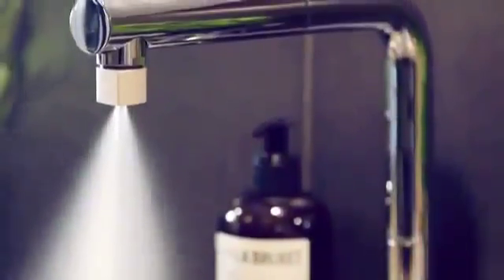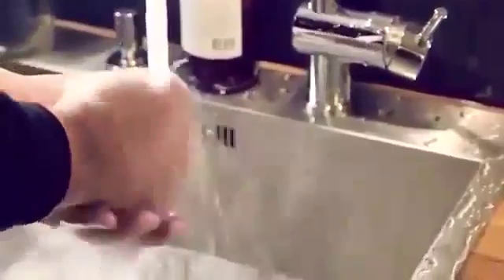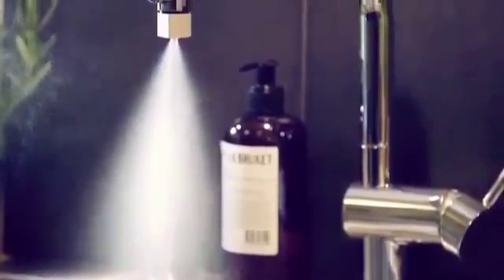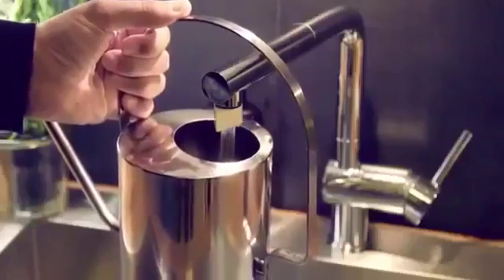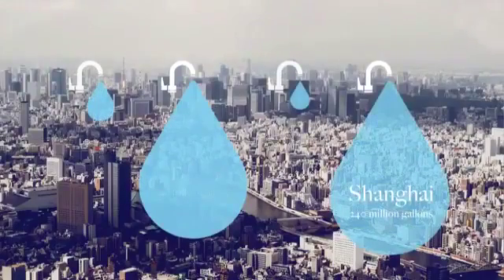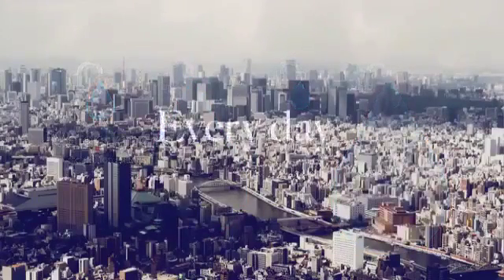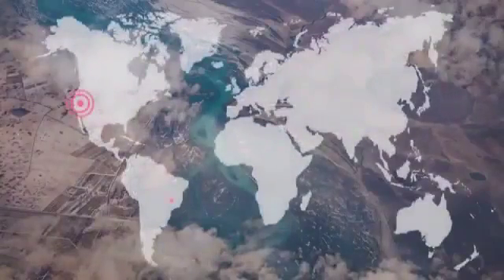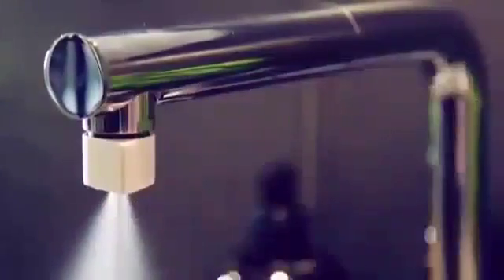Save Water up to 98% by using a nozzle